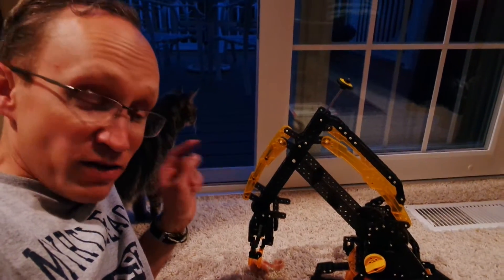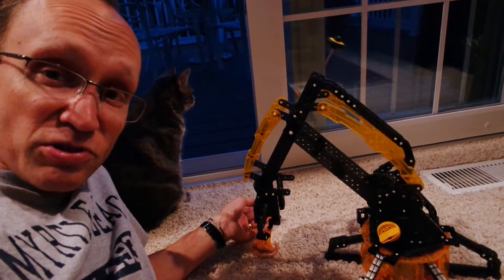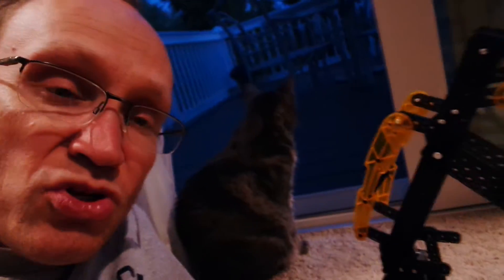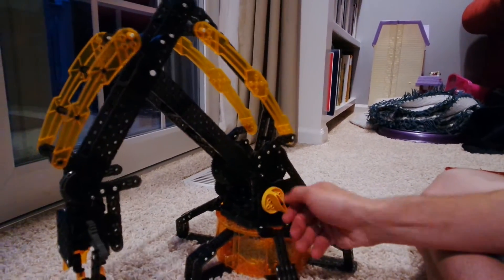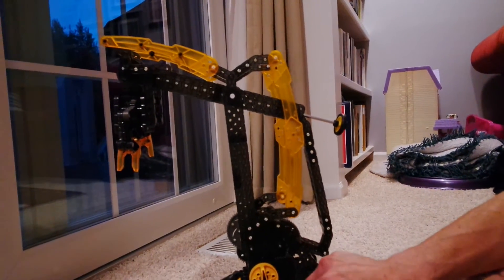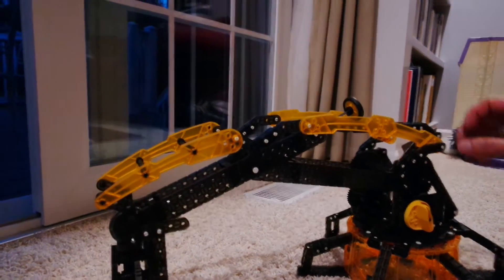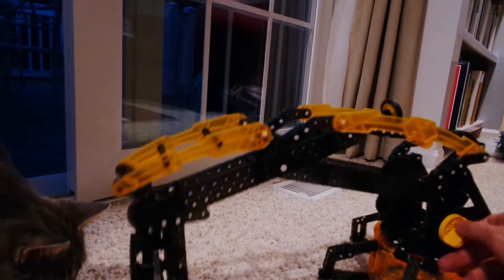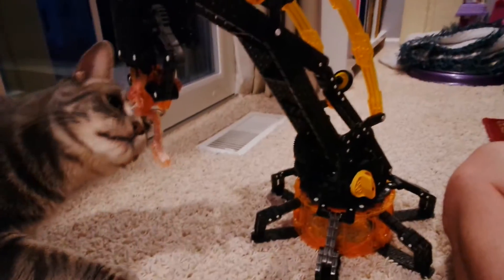VEX® Robotics Robotic Arm by HEXBUG®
My review of the VEX® Robotics Robotic Arm by HEXBUG®